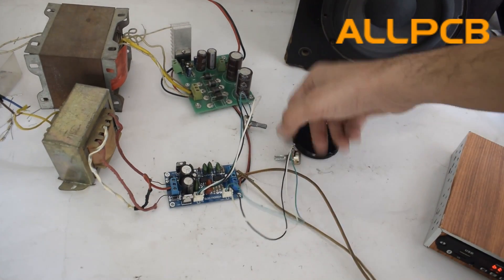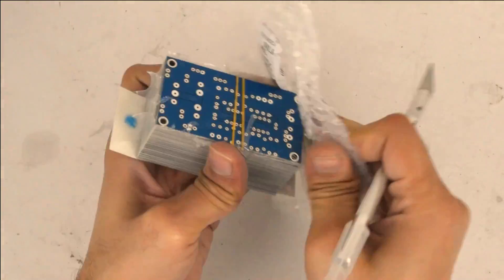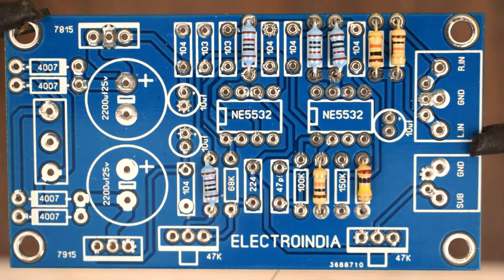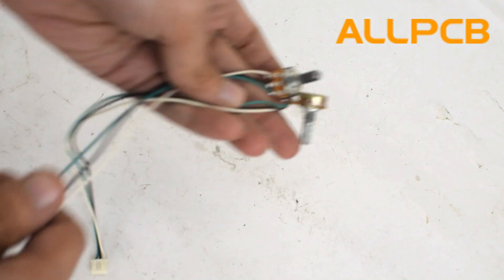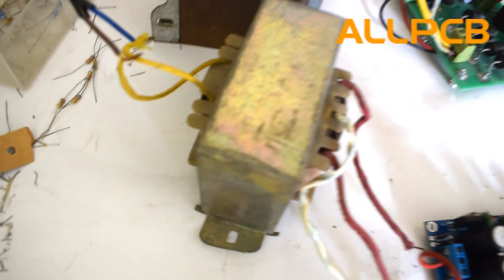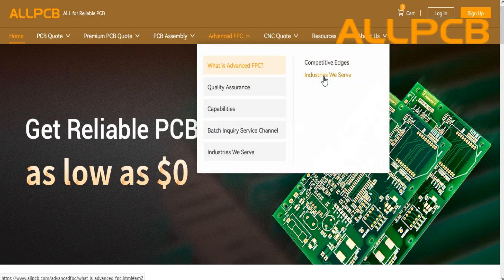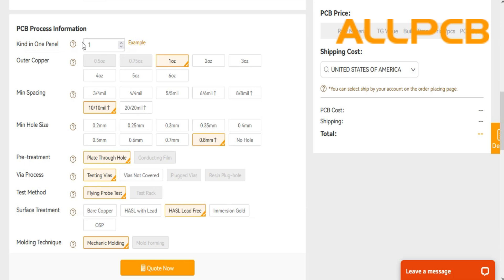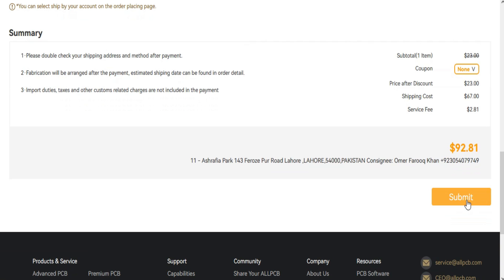NE5532 Dual Operational Amplifiers Low Pass Filter Design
This is actually a design which is originated from Electro India and i found this Sub Woofer filter design very professional and effective so that is why i decided to order the PCBs and make a video.
I will upload the complete assembly video of this circuit in the upcoming videos.

In this video. I have used the tda7294 IC based 70watts R.M.S amplifier at the output to monitor the low frequency response.